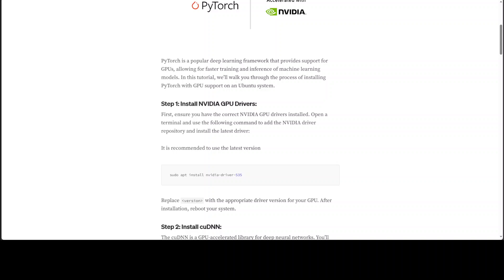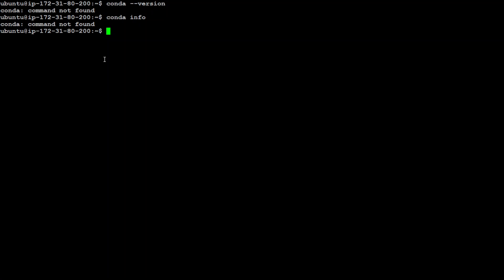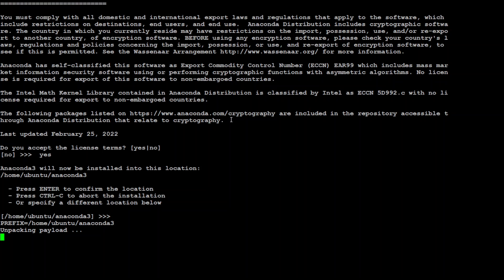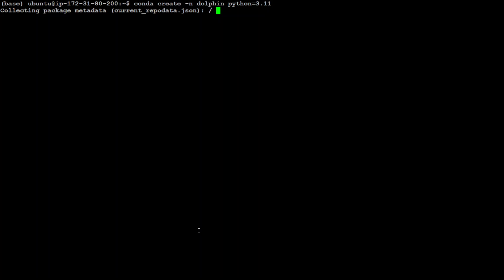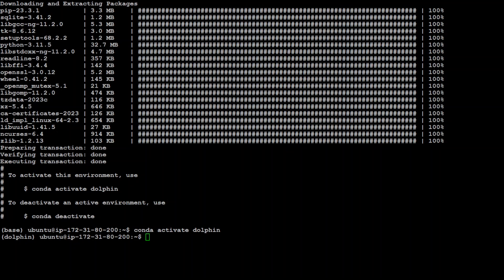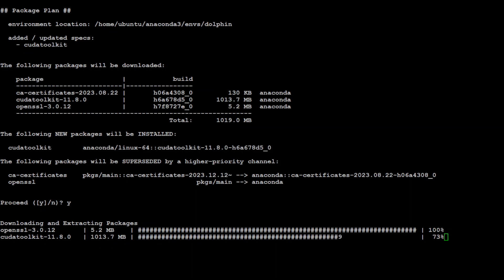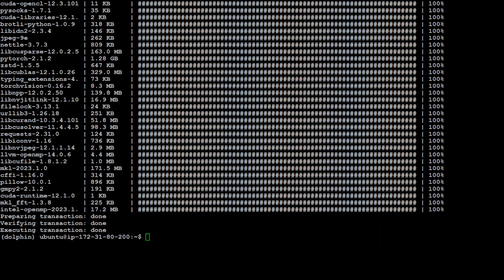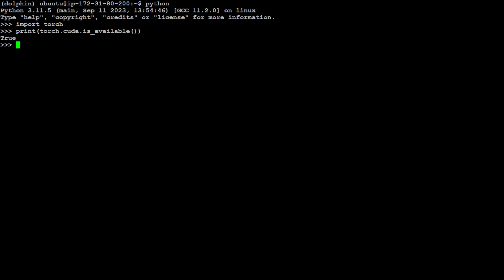How to Install PyTorch with GPU Support and CUDA on Ubuntu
This video shows easy steps to install pytorch, CUDA toolkit, and cuDNN library on Ubuntu.